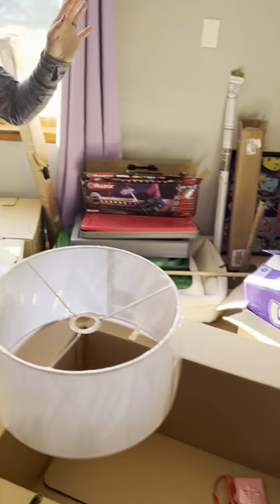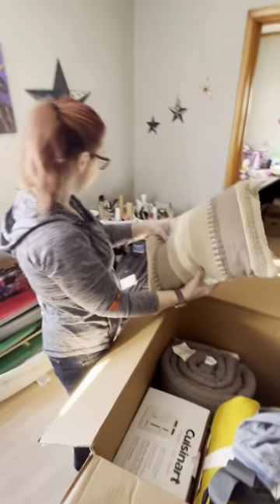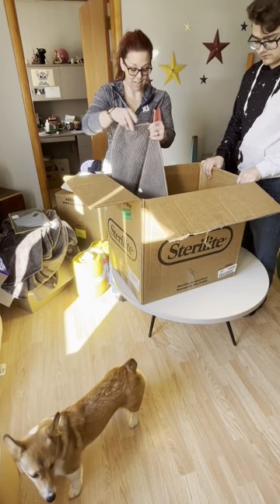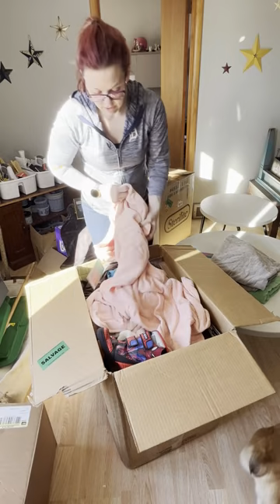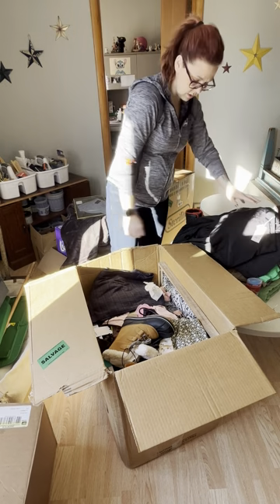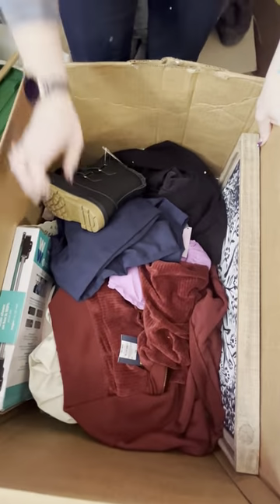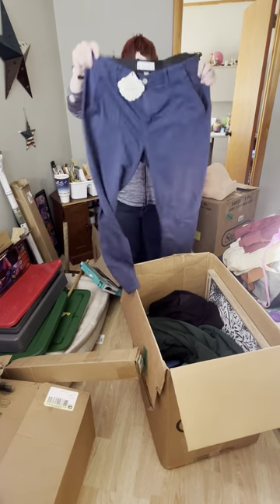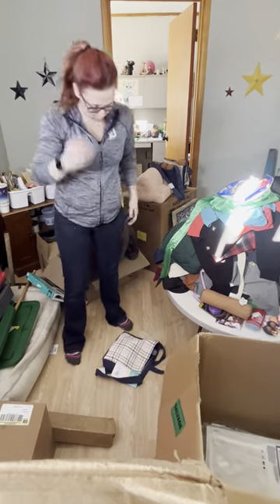Vid #2 of our first pallet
Video number 2 of our very first pallet purchase! Watch us unbox and take a adventure with us!!